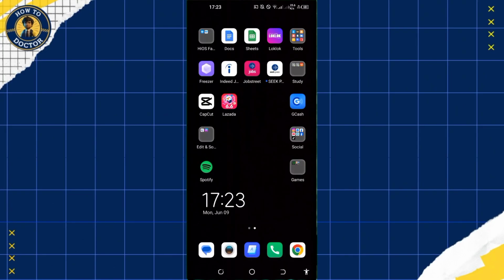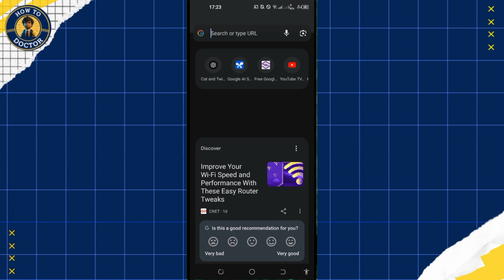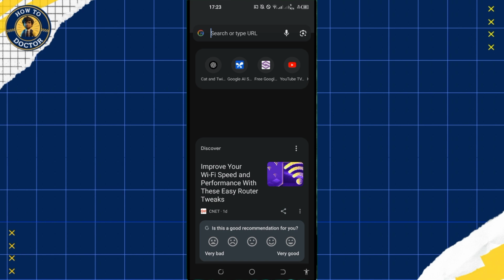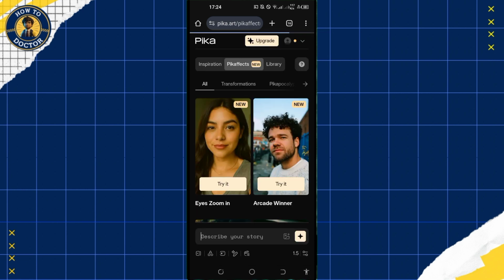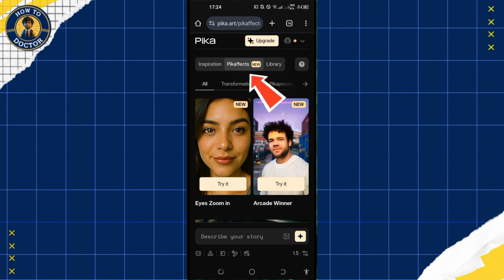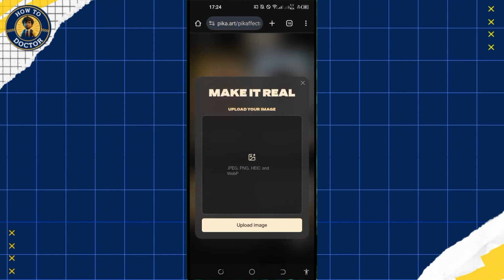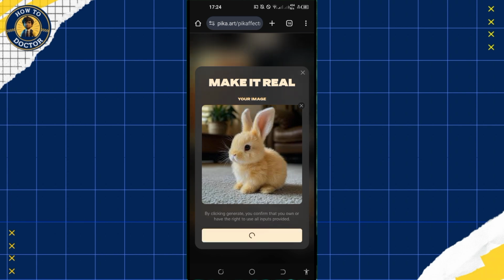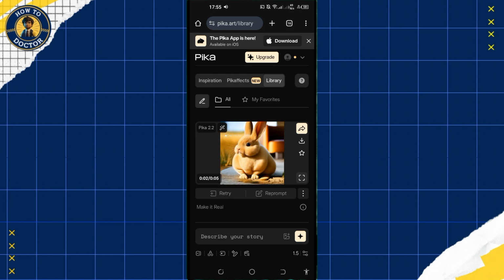How to Create an Image to Realistic AI in Pika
Welcome to the HOW to Doctor channel! In this exciting video, we dive into the fascinating world of AI animation with a focus on creating stunning images using Pika AI. If you've ever wondered how to transform your static images into realistic animations, you're in for a treat!

We’ll guide you through every step of the process, starting from opening your browser on your mobile device and ensuring that you have a stable internet connection—this is crucial as generating an AI video can take some time. You’ll learn how to search for Pika AI and navigate its official website effortlessly.

Once logged in, you'll discover the incredible features available at your fingertips. We will explore Pika Effects, where creativity meets technology. Choose from various effects that suit your vision and upload the image you'd like to animate. The anticipation builds as you click that generate button; just sit back and watch as magic happens!

This tutorial not only showcases how easy it is to create captivating animations but also emphasizes the importance of patience during processing times—after all, great things come to those who wait! Once completed, you'll be able to preview your newly generated AI video right away.

Thank you for tuning in with us at How to Doctor! Have questions? Feel free to drop them below—we love hearing from our community!

Join us on this journey into innovative technology today!

00:00 - Introduction
00:17 - Overview of the Video
00:49 - Creating an Image for AI Animation
01:05 - Uploading and Generating the AI Video
01:37 - Previewing the Generated AI Video
01:52 - Conclusion and Call to Action